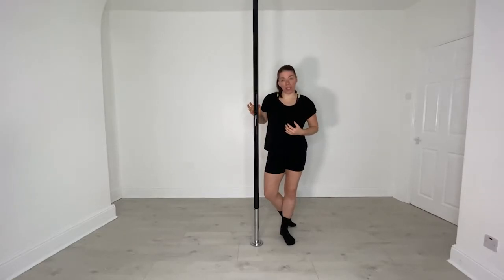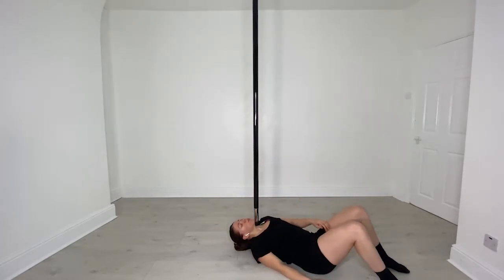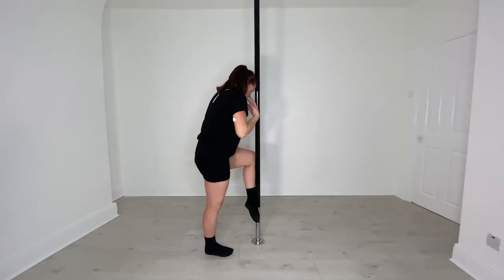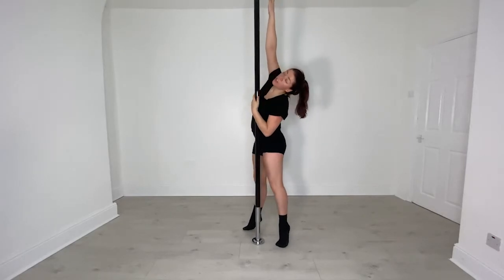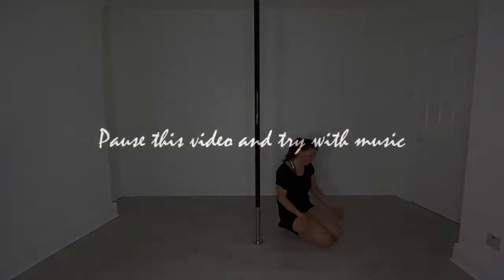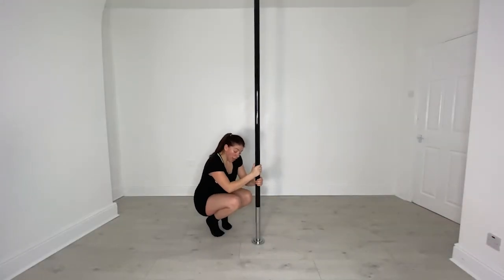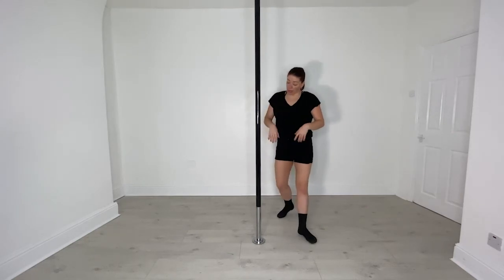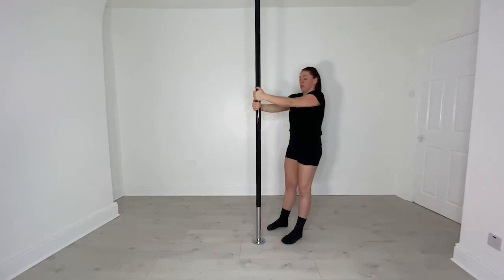FREE Full Contemporary Pole Choreography Tutorial to Tear Drop by Massive Attack